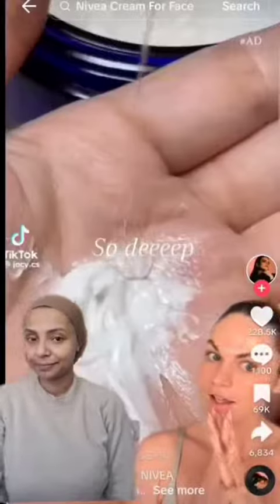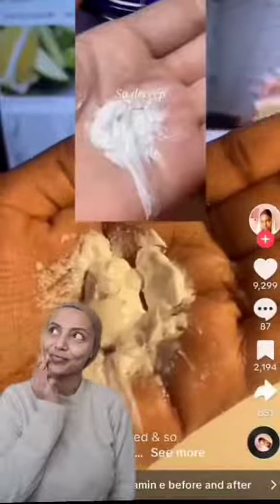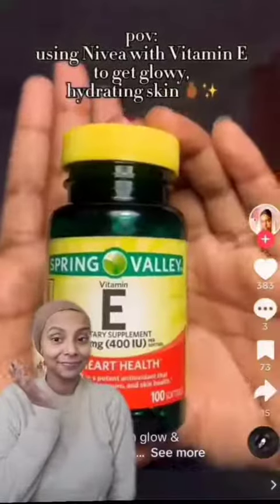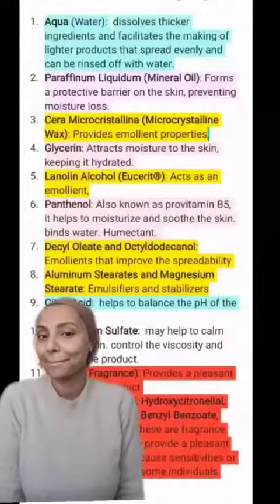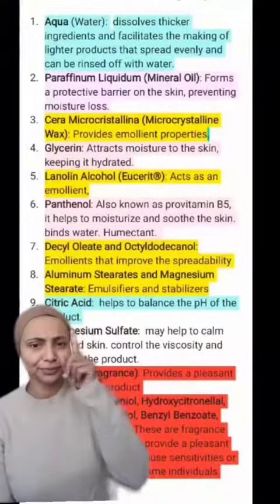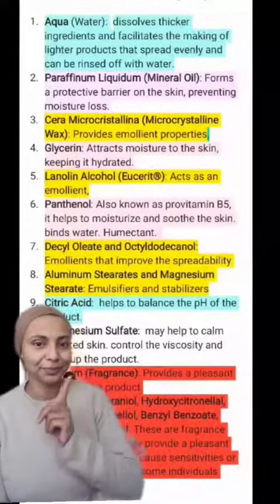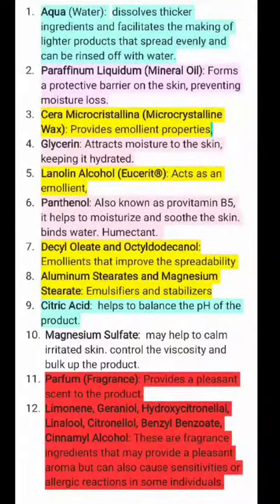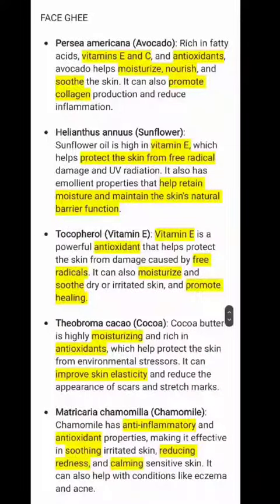FWBEAUTY.COM - Nivea a& Vitamin e skincare hack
FWBEAUTY
Natural Organic Skincare
Pioneers of Saffron infused beauty products
Made in UK🇬🇧

🫶Handmade by skilled artisans
🌿Using Ayurveda ancient remedies
🔬Ingredients backed by science
👩‍🔬Formulated by a Qualified Herbalist
🧪Cosmetic Chemist